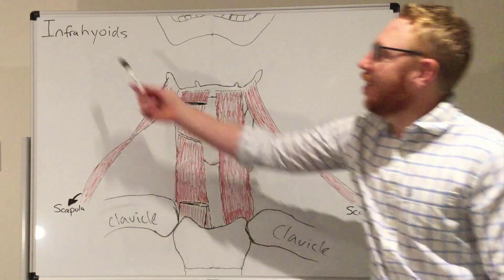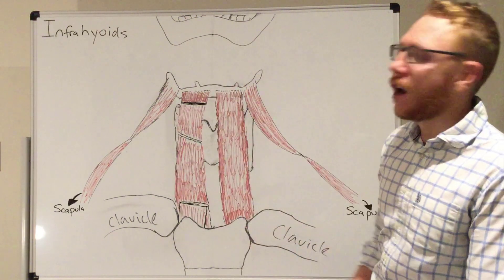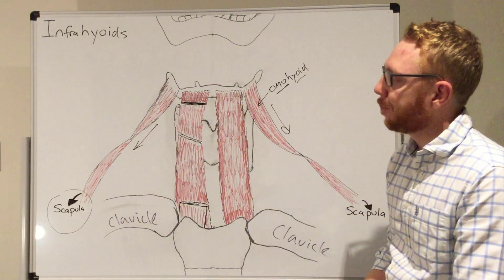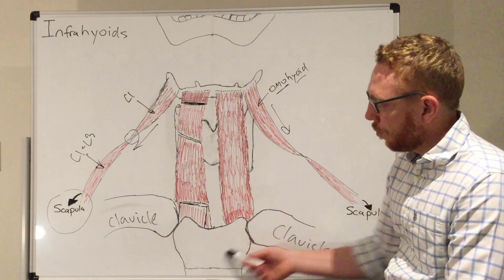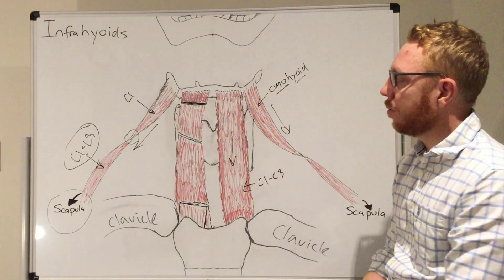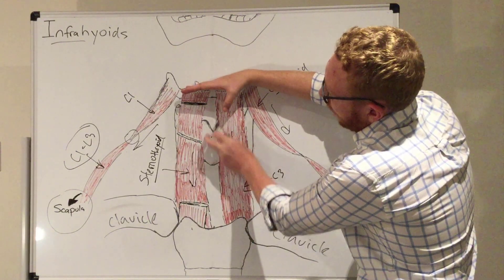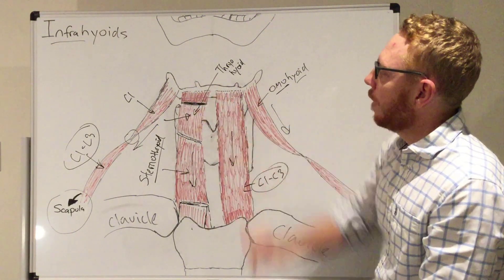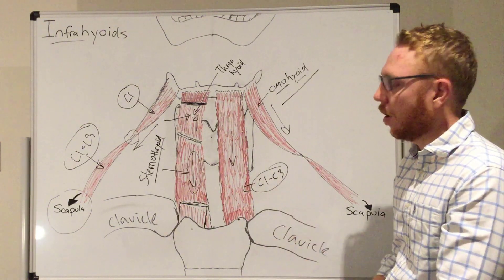Infrahyoid Muscles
In this video, Dr Matt lists and explains the four infrahyoid muscles, including
- Insertion/origin
- Nerve innervation
- Action